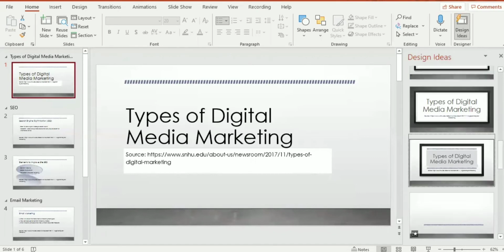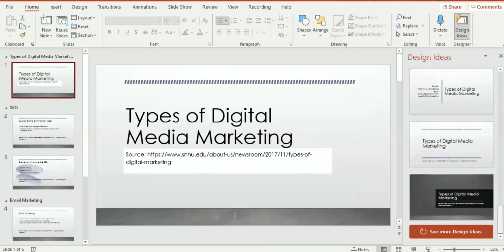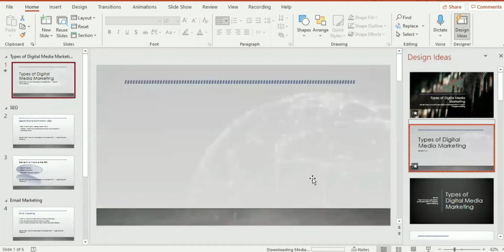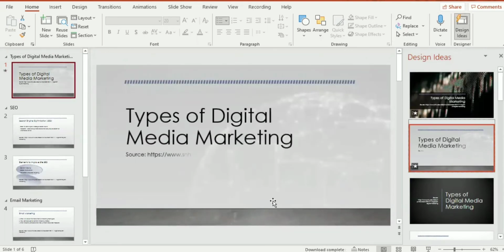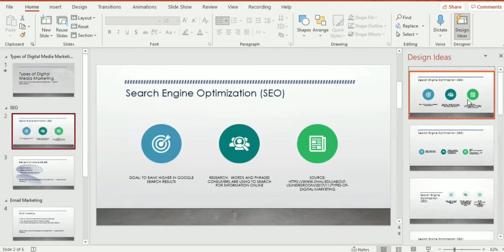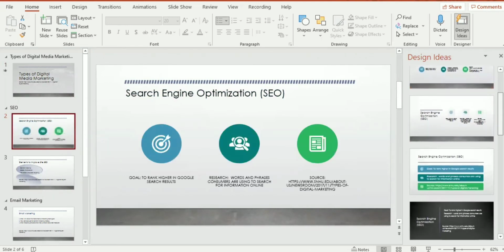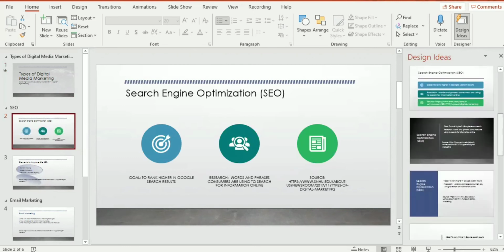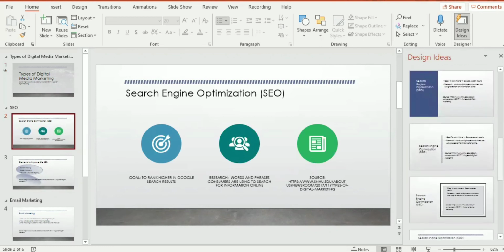How to work with Microsoft PowerPoint (Using Design Ideas)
How to work with Microsoft PowerPoint
- Use design ideas to make the presentation more appealing
- Choose a similar theme or different designs that best goes with content